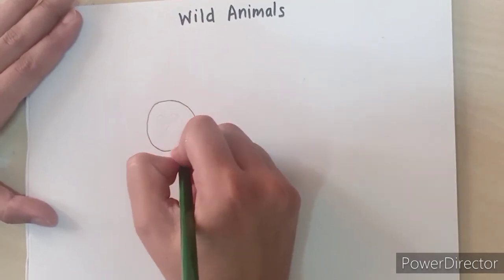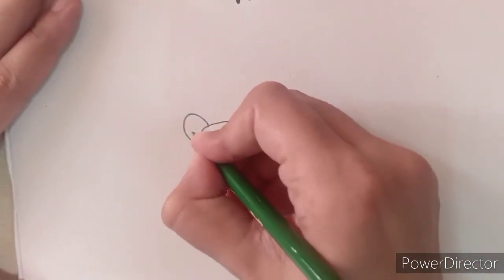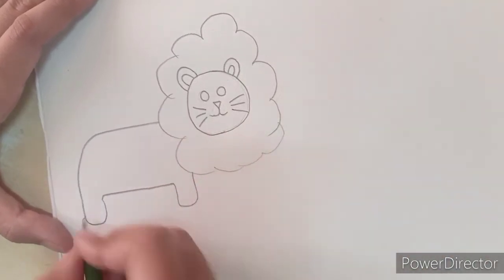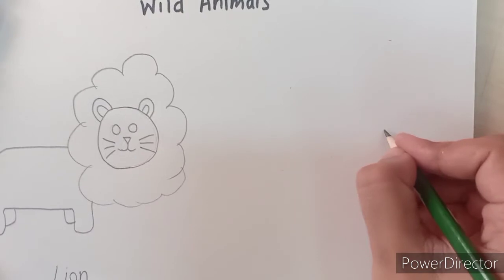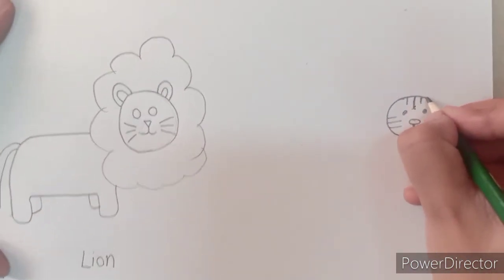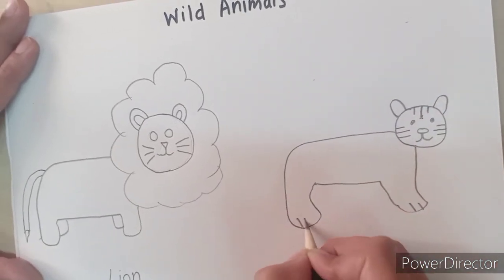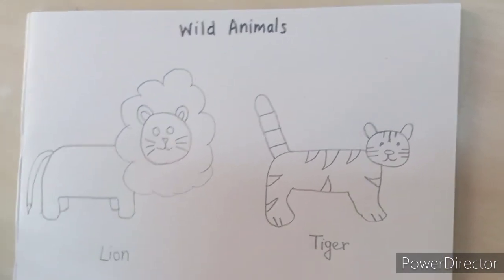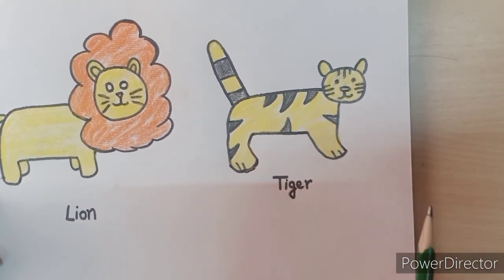|Drawing and coloring|of|wild animals|for kids|lion|tiger|